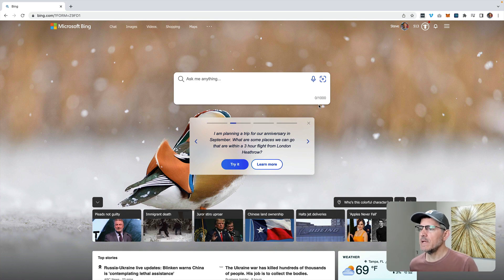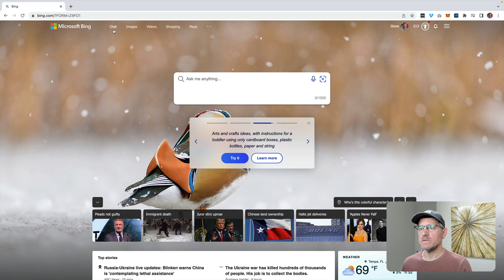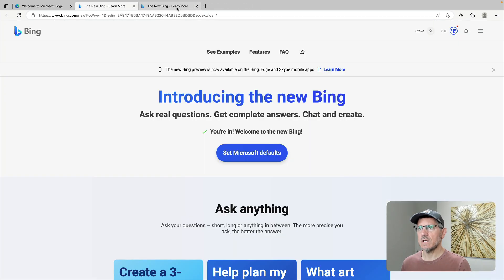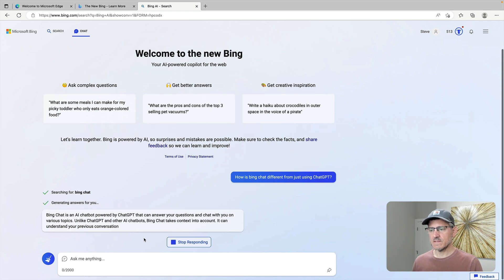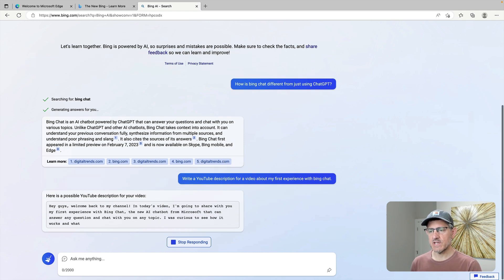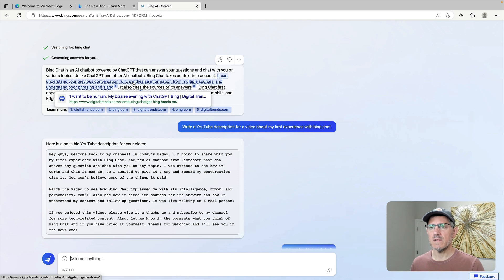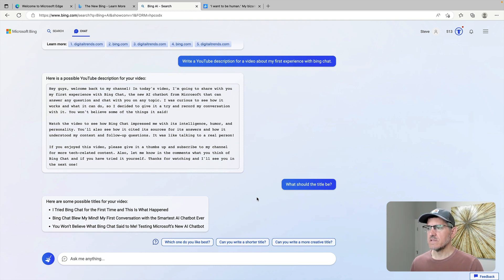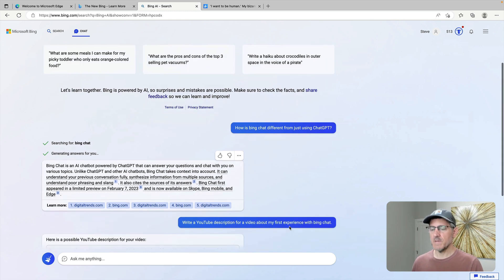I Tried Bing Chat for the First Time and This Is What Happened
In today's video, I'm going to share with you my first experience with Bing Chat, the new AI chatbot from Microsoft that can answer any question and chat with you on any topic. I was curious to see how it works and what it can do, so I decided to give it a try and record my conversation with it. You won't believe some of the things it said!

Watch the video to see how Bing Chat impressed me with its intelligence, humor, and personality. You'll also see how it cited its sources for its answers and how it understood my context and follow-up questions. It was like talking to a real person!